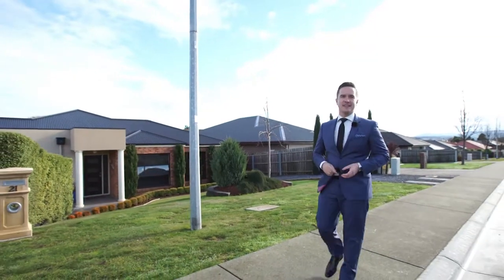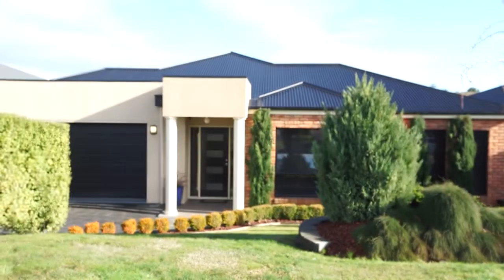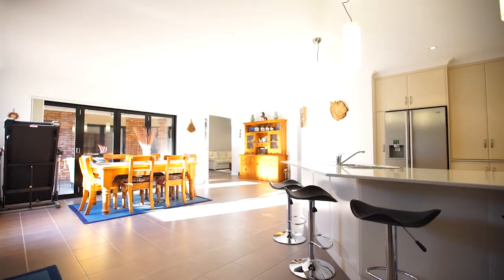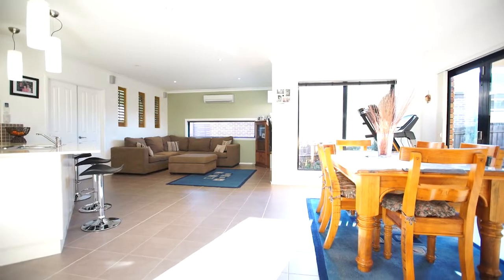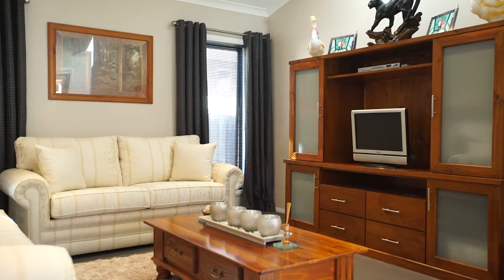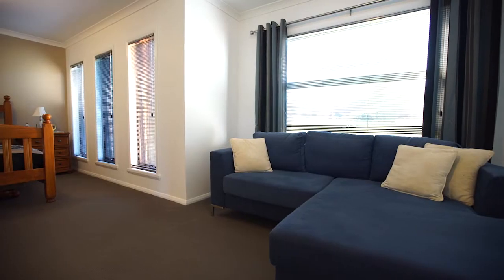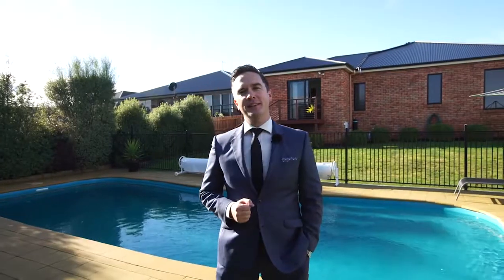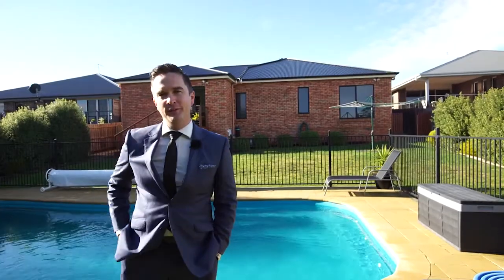One Agency Presents - 21 Alawoona Street, LEGANA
21 Alawoona Street, LEGANA
Up to 4 living areas, approx 32 squares of luxury house, salt water, solar heated swimming pool
CALL DEAN HARPER 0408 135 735